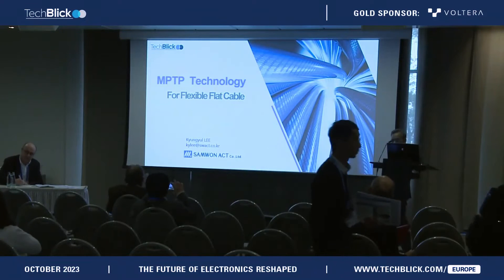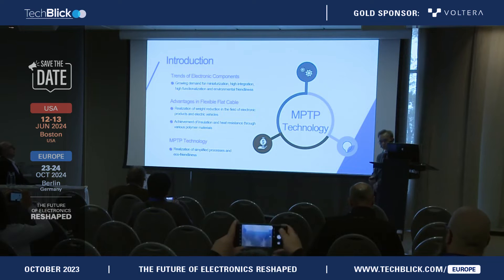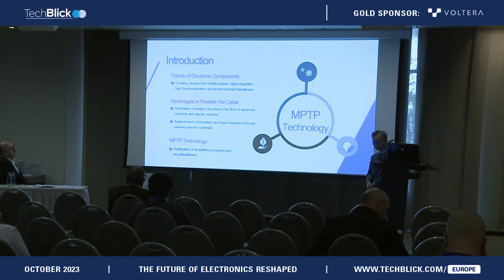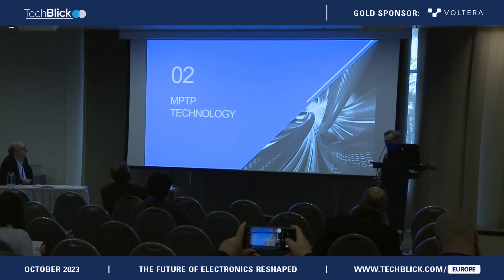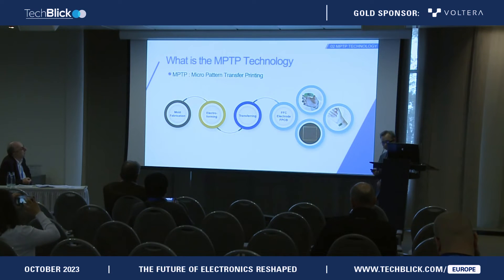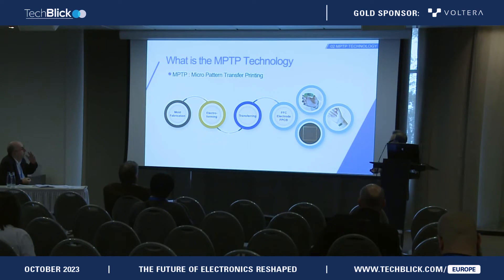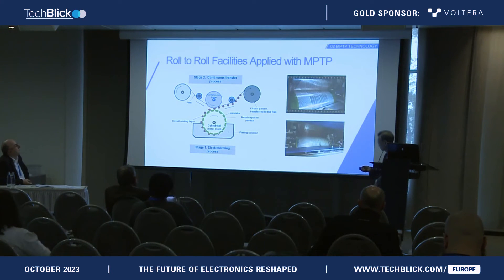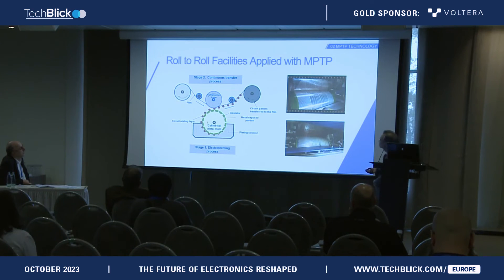SamwonAct | Metal Pattern Transfer Printing Technology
Kyung Yul LEE

Micro electronic pattern and flat cable core manufacturing process with electroforming by roll to roll equipments. This process can be applied to the development of flexible flat-cable, copper electrode of solar cell and flexible electonic components. The first advantage of this process is that relative long and wide scale metal pattern could be produced.